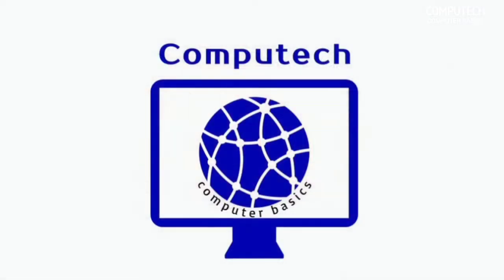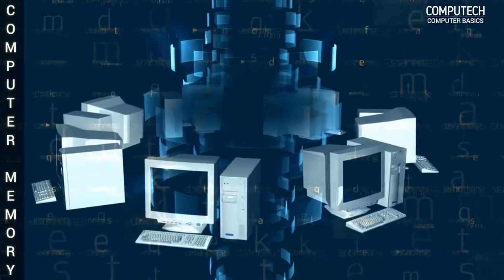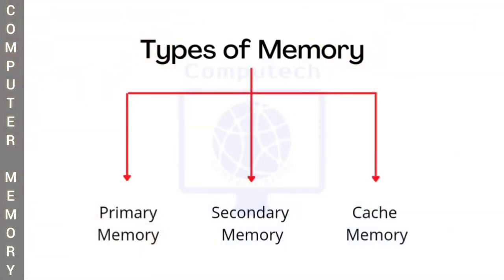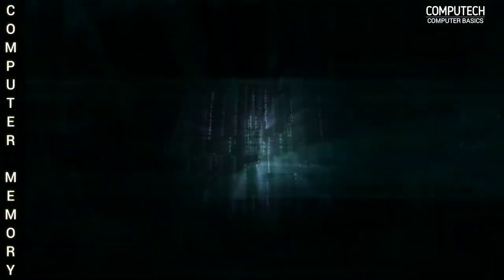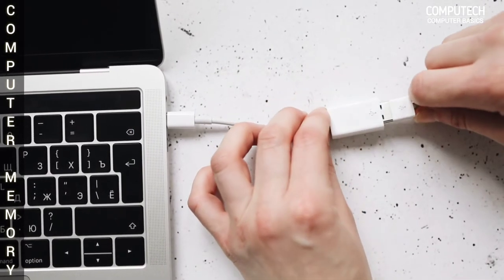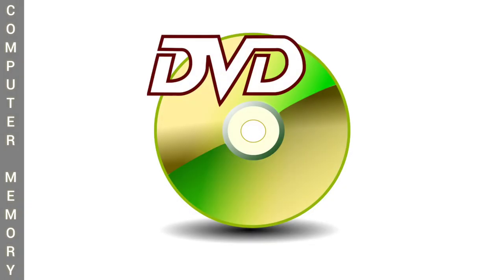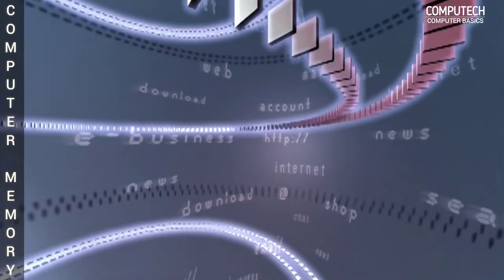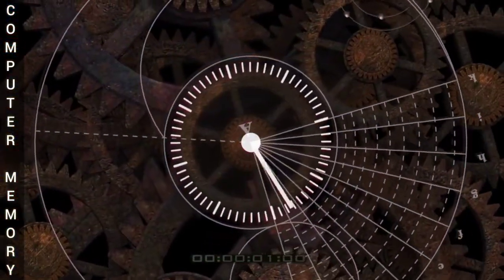What is computer Memory? Types of computer Memory, Primary Memory, Secondary Memory, Cache Memory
Types of Memory in Computer, What is computer memory? Main Memory, Secondary Memory, Cache Memory.

Hello Friends ...!

Welcome to @COMPUTECH Computer Basics Channel.
We are start learning about Computer Memory and types of memory.
This is an Educational video about Computer System technology.

Two types of memory in computer.
Computer memory unit.
Types of memory in computer PDF.
Main memory of Computer example.
Secondary memory of Computer.
Main memory of Computer is called.
What is cache memory?
Main memory of computer is internal Or external.